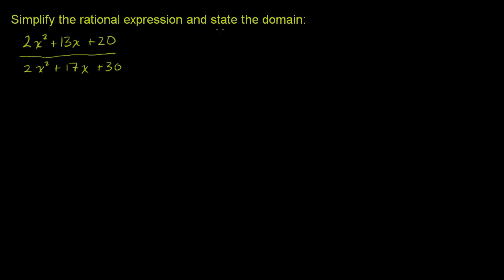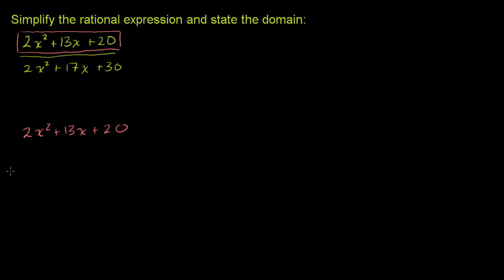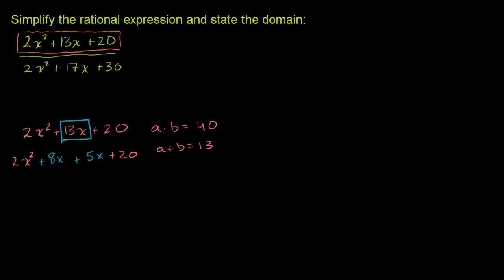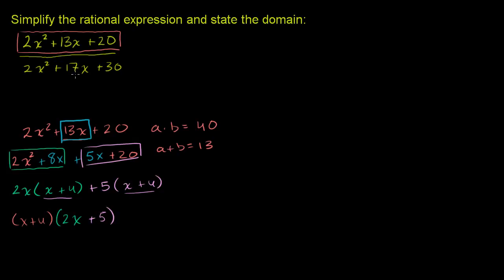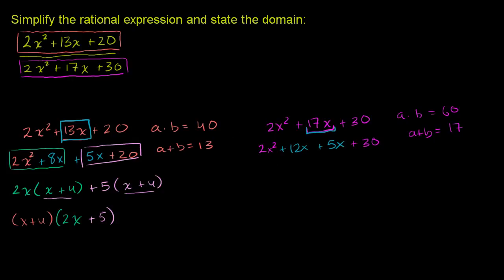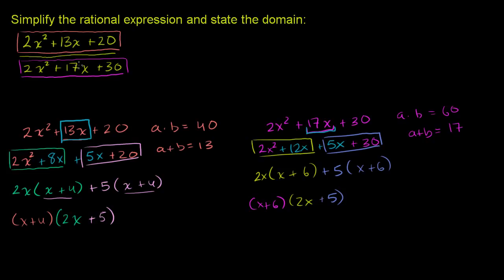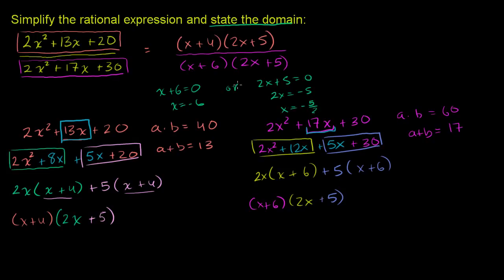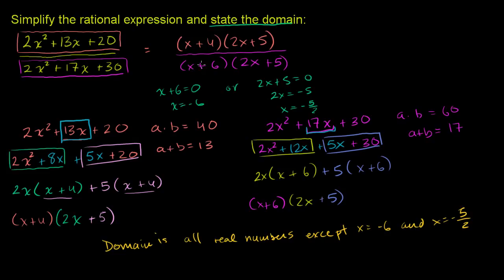141 Simplifying Rational Expressions 2